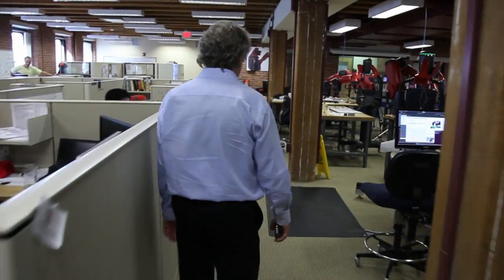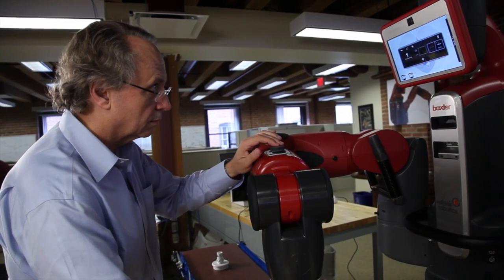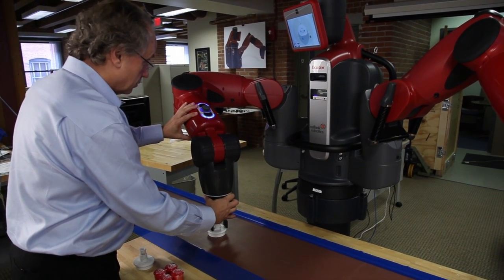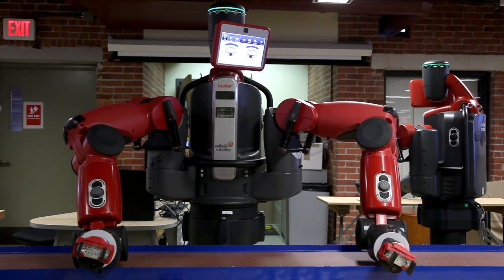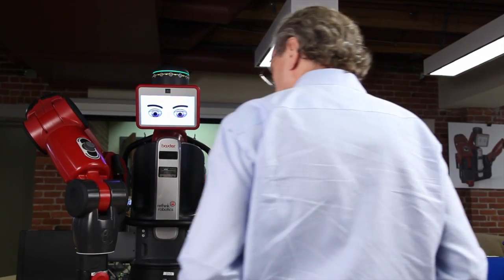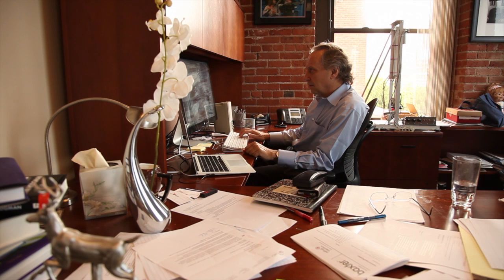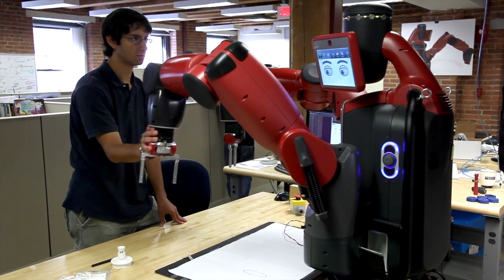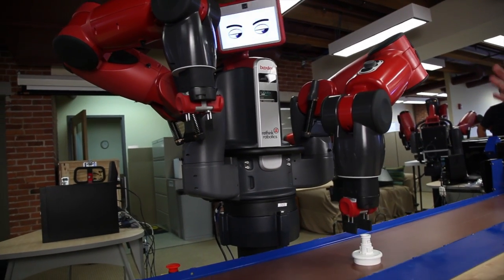Meet Baxter, a New Kind of Industrial Robot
A short film produced for MIT Technology Review magazine about a new industrial robot developed by the roboticist Rodney Brooks. Shot and edited by Daniel Lovering